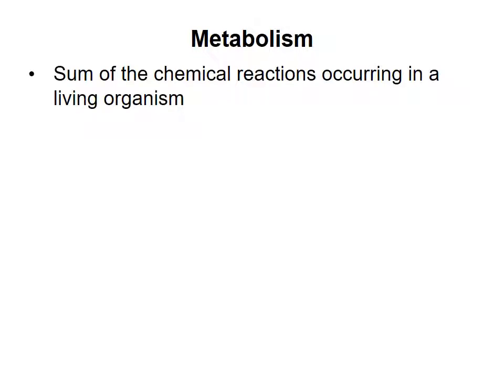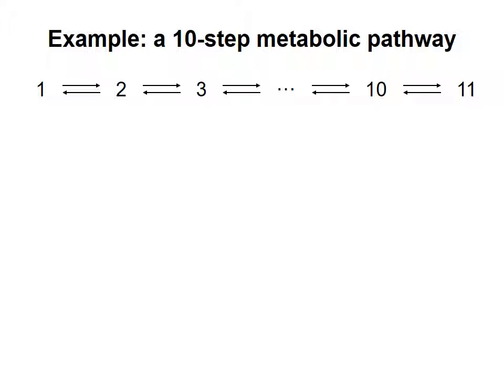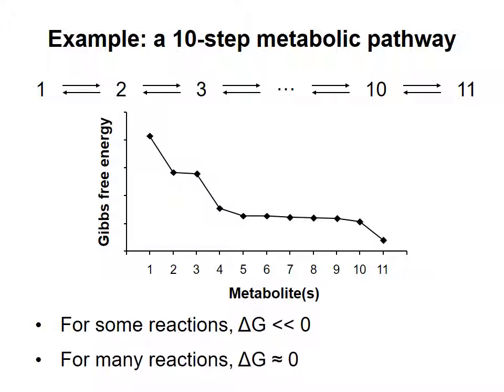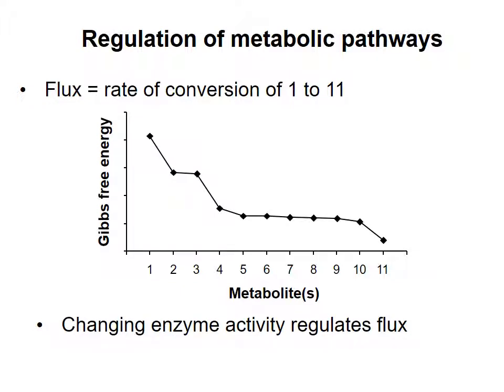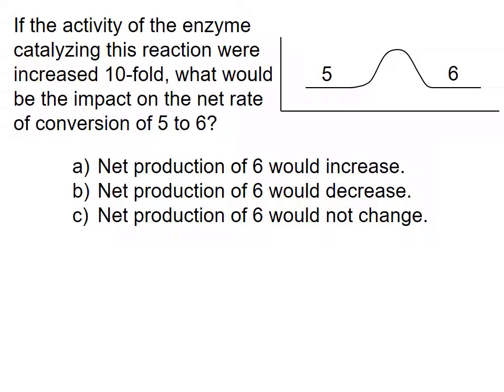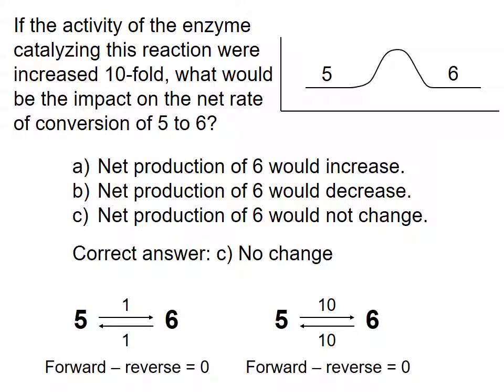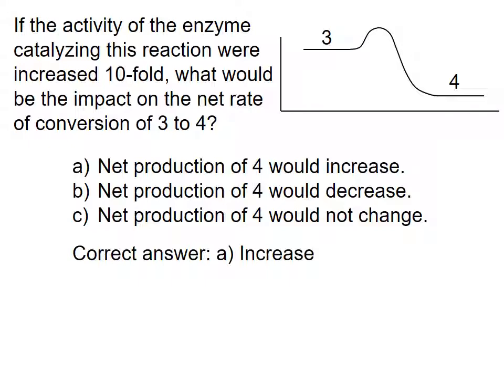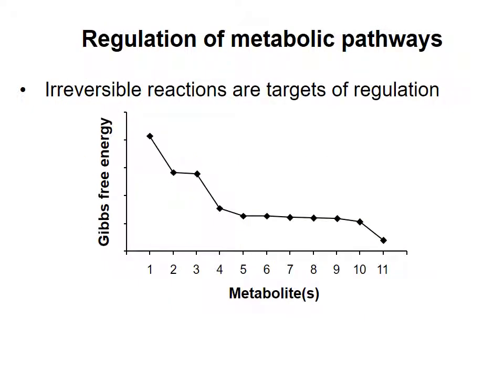Metabolism basics 4 - Pathway regulation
Why certain reactions in a biochemical pathway are suitable targets for regulation of the pathway. This video was made for Biochemistry 2280A/2288A at Western University, London, Ontario, Canada.